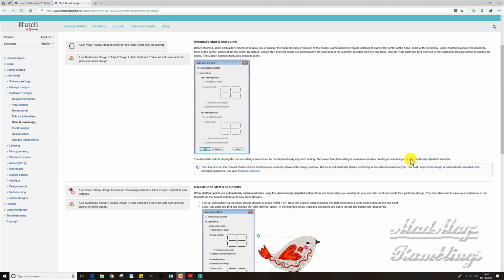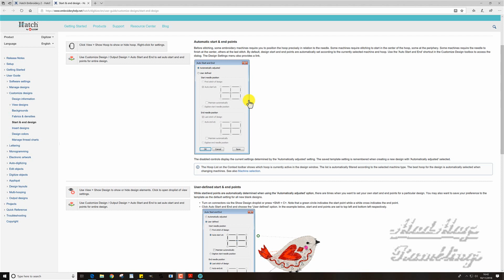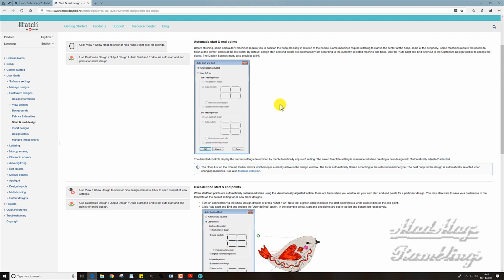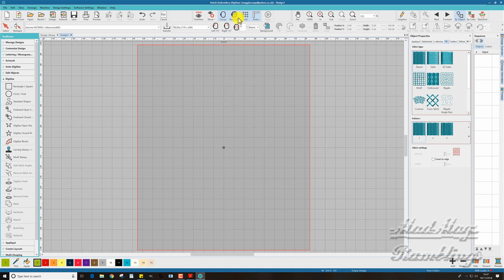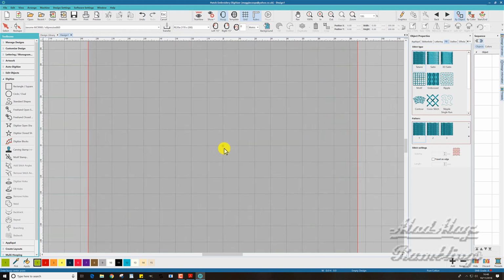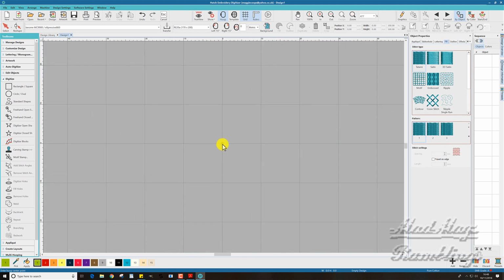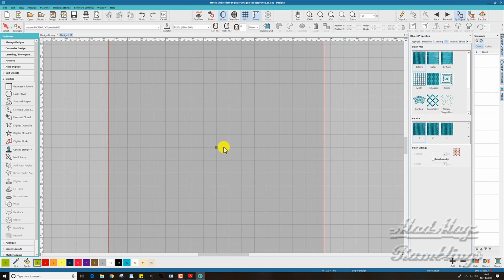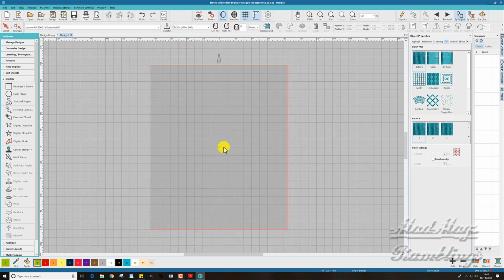Hatch V2 explore 4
Maggies V2 videos. Auto Start and End Point.  Hoops.
Carol